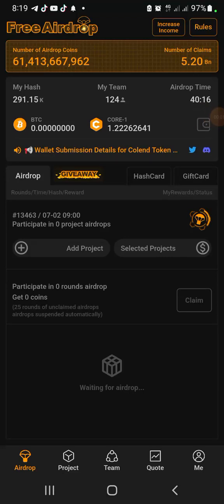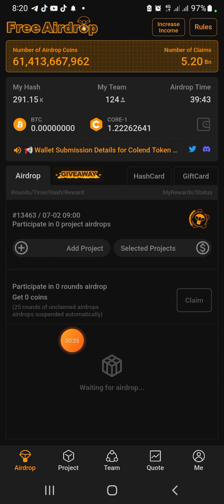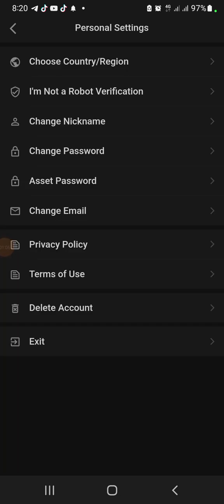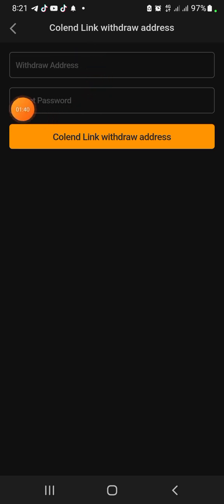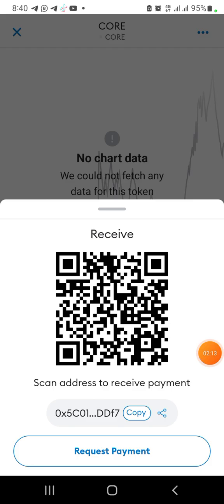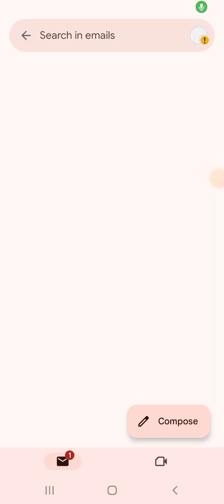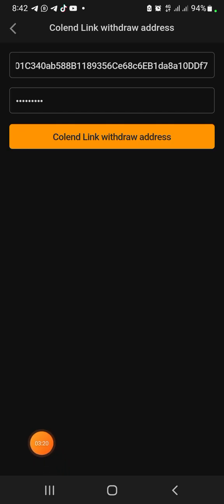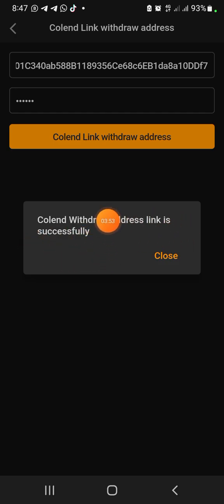Colend Withdrawal: How to Link Withdrawal Address on Satoshi App - Easy Steps